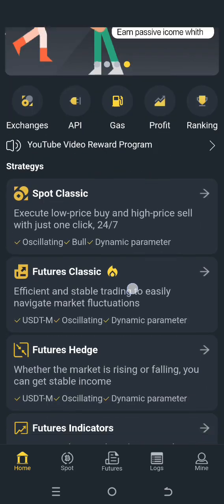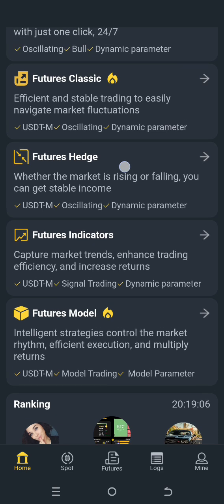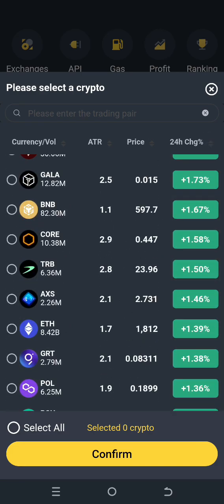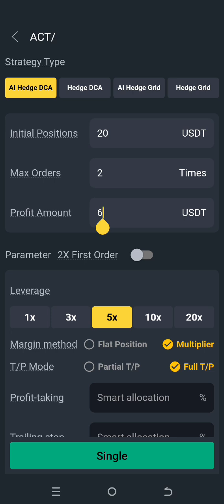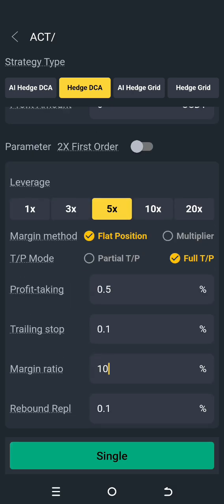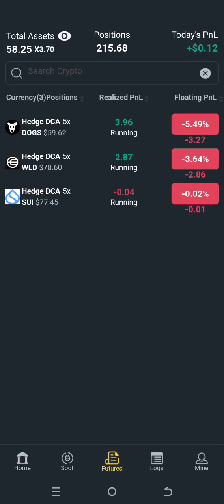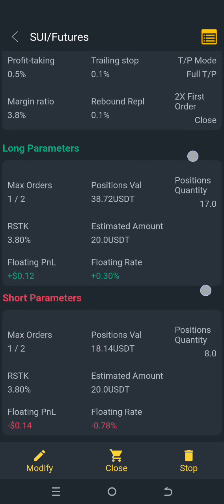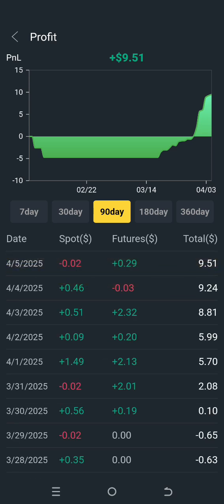Futures Hedge setup in apollo bot - how best you can setup futures hedge strategy in apollo bot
Futures Hedge setup in apollo bot - how best you can setup futures hedge strategy in apollo bot. if you don't have account register here today and make money trading without subscription fee